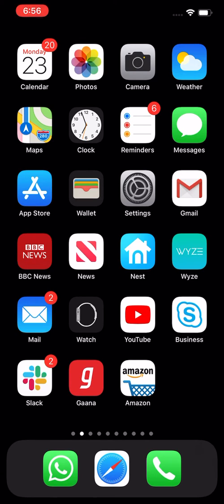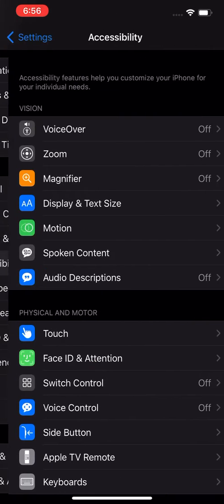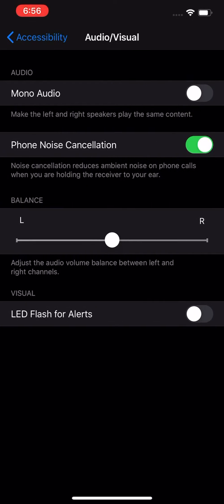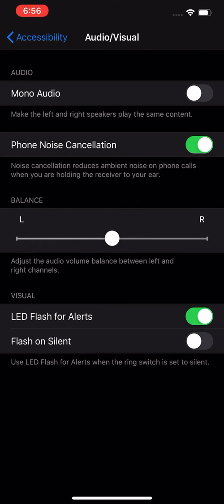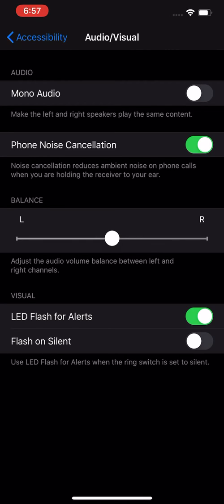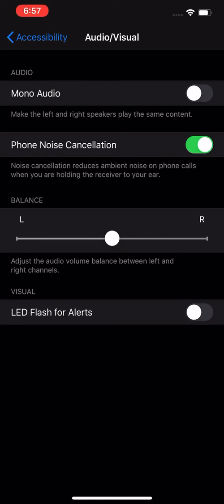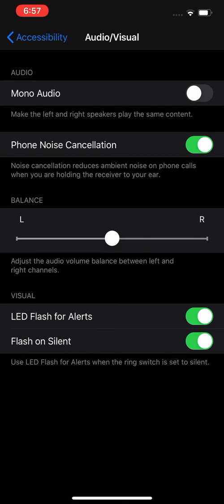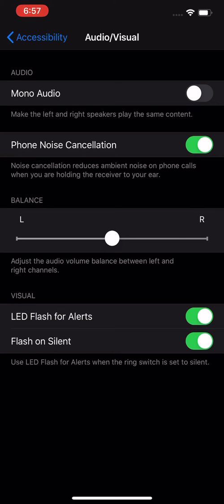iPhone tips and tricks #3 - How to enable LED notification flash alert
Watch this video to learn some easy tweaks for your iphone- LED notification flash